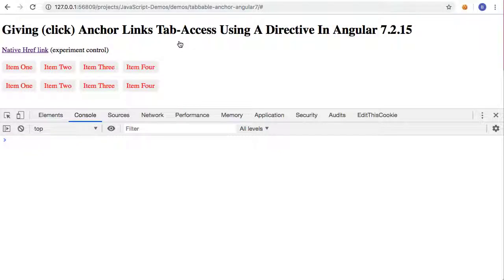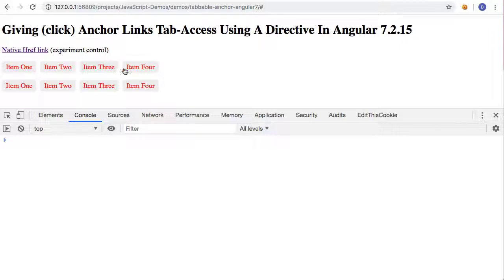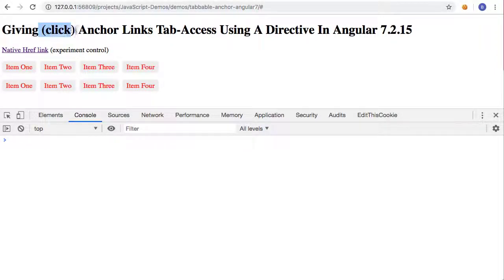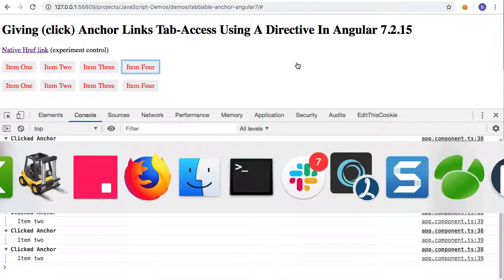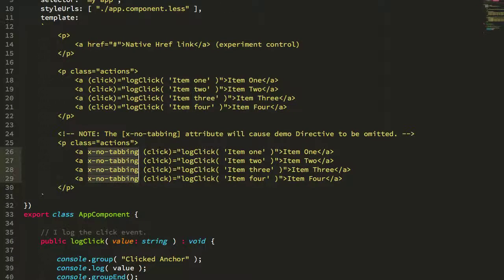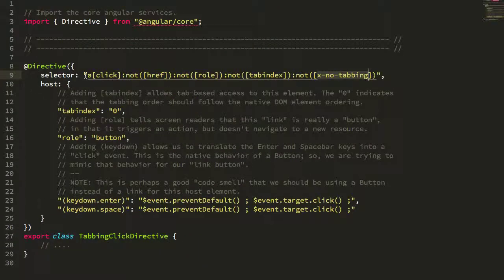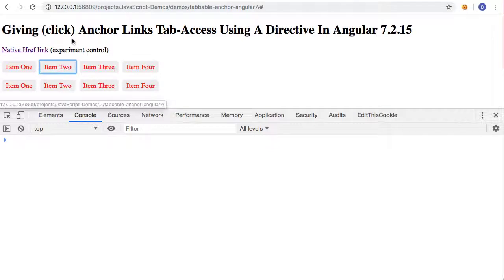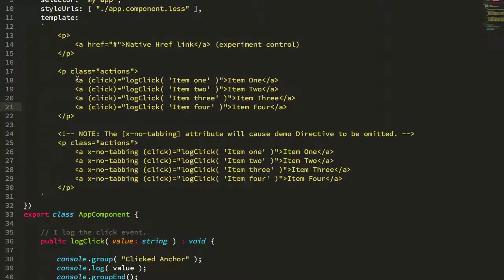Giving (click) Anchor Links Tab-Access Using A Directive In Angular 7.2.15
Ben Nadel demonstrates how to retrofit an Angular 7.2.15 application in order to make anchor links Tab-accessible (and Enter/Spacebar accessible) even when the links are using the (click) event-binding and lack an HREF attribute.